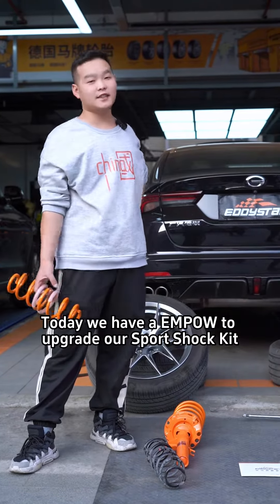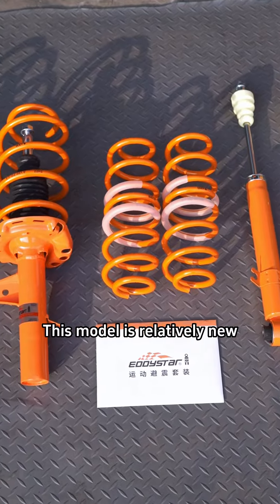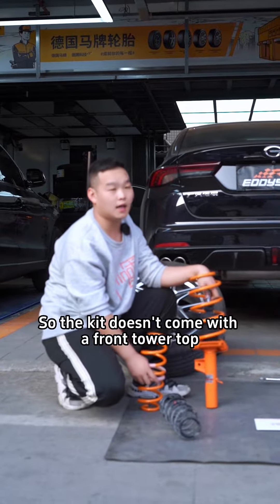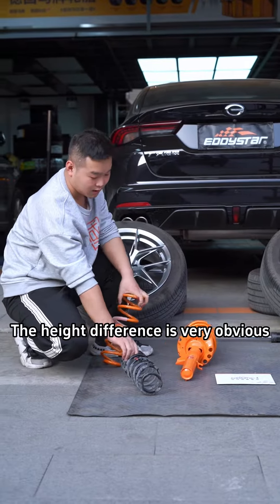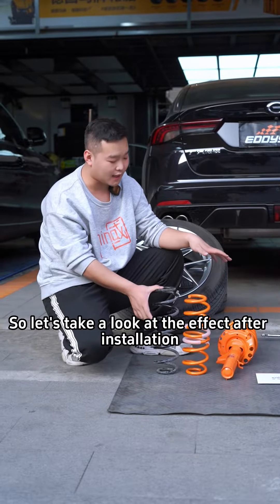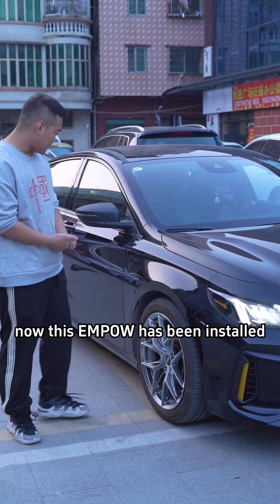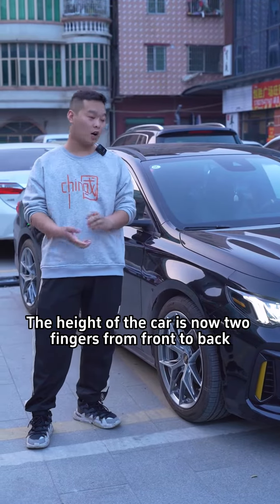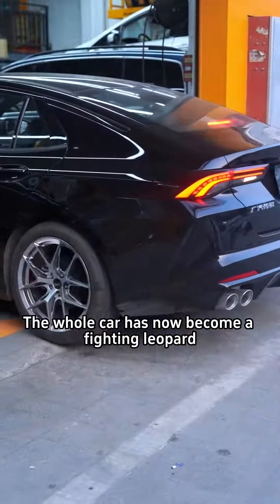EMPOW upgrade EDDY Sport Shock Kit!!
This is Modify-ah company, our company is a professional AUTOMATIVE PARTS manufacturer with over 18 years experiences, located in China.

We have professional sales team and designers. Our main products are of automotive air intake system upgrades, suspension system upgrades, brake system upgrades, racing supplies, and carbon fiber parts.We have different models for different cars. We also support customization such as color, material,size and etc. So we can achieve any requirements you want.Our store has just launched a lot of new products, and we look forward to your arrival.

If there are products you are interested in, you can send an inquiry, and our customer service will provide you with satisfactory service.